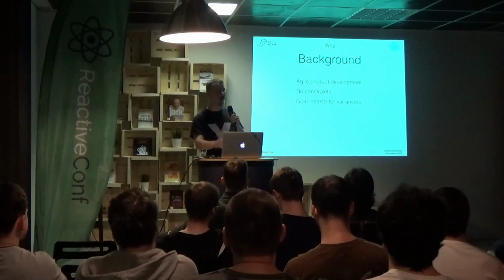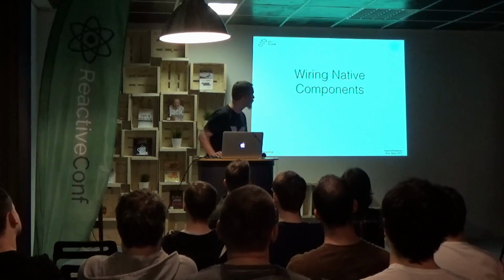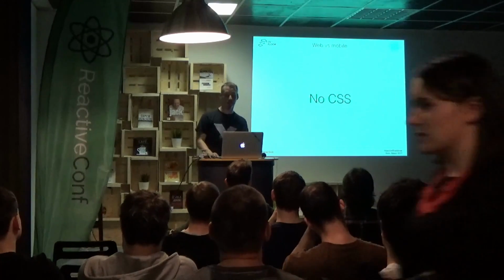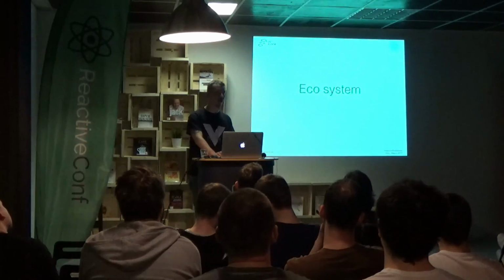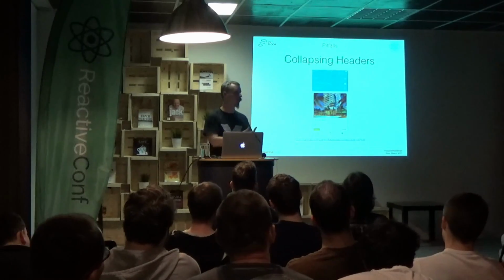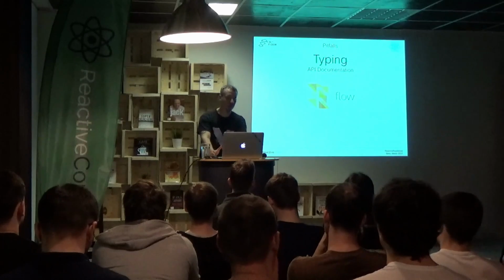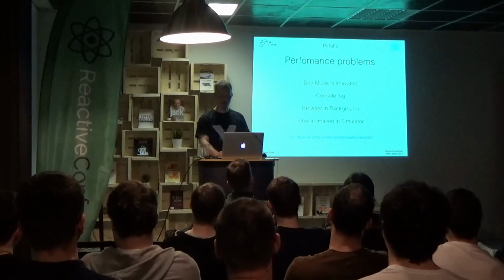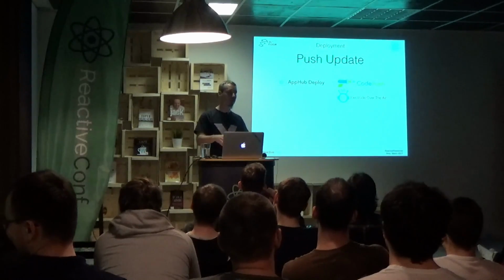ReactiveMeetups Bratislava | Robert Prosenc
Topic: How to not fail with React Native

React Native is a big improvement for developing cross-platform mobile applications, and paved the way for web-application developers. Using Javascript, it transfers known concepts and patterns directly to the world of mobile apps.

But what awaits behind the curtain? Which aspects of modern web application development apply, which new ones will be introduced, what is crucial and which issues will React developers face when working with React Native?

At 25th floor, Robert & colleagues went through this transition, from web to mobile. Without profound Java, Kotlin or Swift expertise to start with, they built a cross-platform application running on iOS and Android from zero to App store release in just 3 months.

At Reactive Roadshow Robert shared his experience, the pitfalls he and his team encountered and the solutions the discovered. He outlines their journey to the first public release and beyond, including UX and UI design, custom components vs. React Native's ecosystem, helpful resources and the development toolchain including marvels like deployment automation with fastlane.

About Robert:

Robert Prosenc is an experienced developer and respected source of know-how for other team members. He is especially passionate in regards to supporting clients and immerse into their business domain – which he has proven multiple times as Product Owner for some of 25th-floors’s important projects.

His passion lies within backend architecture and especially frontend architecture and development. He also mastered data visualization within web application to even display the most complex data correlations. In his personal life Robert is especially interested in neuropsychology, behavioural economics and Origami.